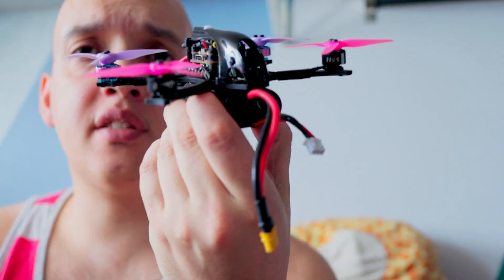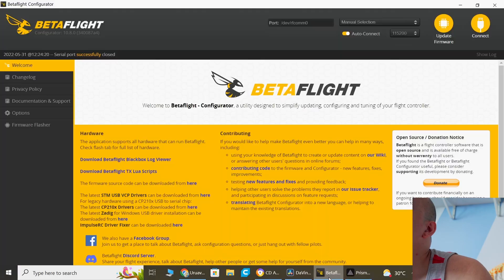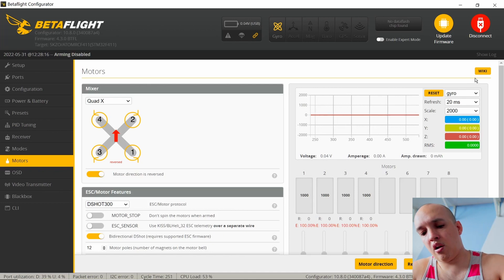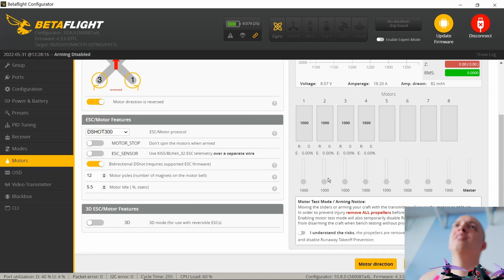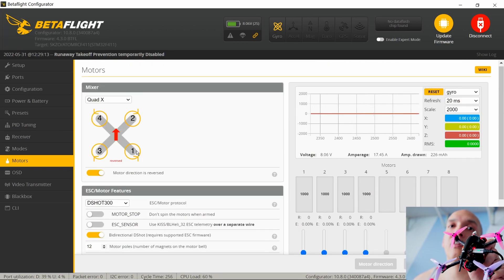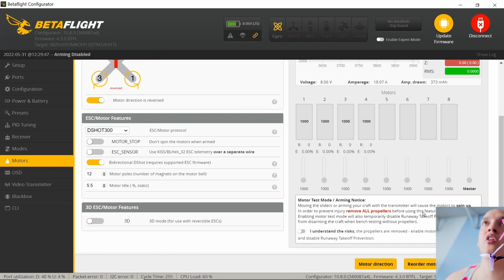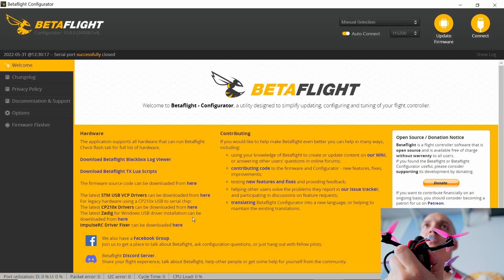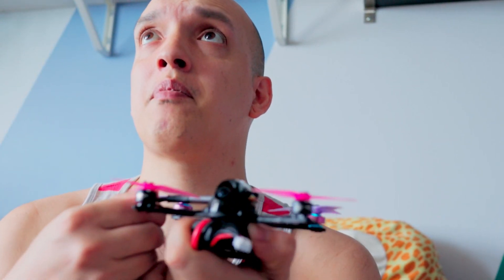FPV Quad flips on takeoff? Reasons why and how to fix it!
If your drone flips out especially on a new build first
1. Make sure ALL your props are installed properly in the right direction.
2. Go to the motor tab in Betaflight and click the reversed tap if you have your props spinning out (away from the camera) or un click it if they are not reversed. Be sure to save if you changed anything.
3. Your Motors might need to be reordered. No problem its super easy now just follow along with the video!
Also share this when you see others with this issue!

Current Gear
Sick of bending over at the diner table and driving your wife mad? Save your back and your relationship with one of these amazing tables. I tried my best to find you the same one I have! I love having the drawer. Makes building so much better up high but is less prone to shakes when low so I build standing but when 3D printing I lower it!
Drone: The Best Sub250 Custom build (Tell Pavel I sent you)
My Favorite Cheap Action Cam
Runcam 5
The Greatest Tool EVER
Electric Rechargeable Screwdriver (Sleek & Cool)

Favourite lens Prime Lens (fast clear and bright!)

3-inch
SKYZONE ATOMRC Dodo D135 Pro